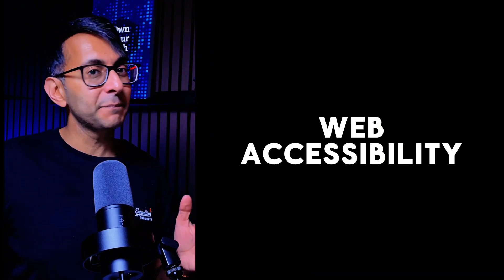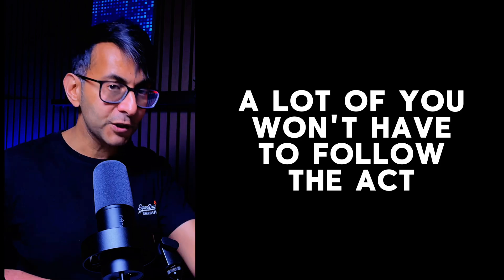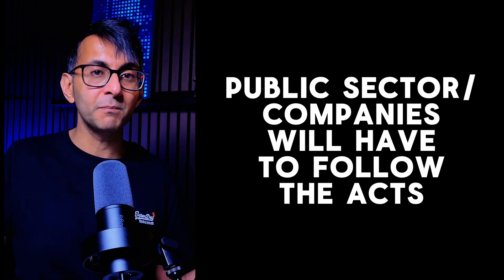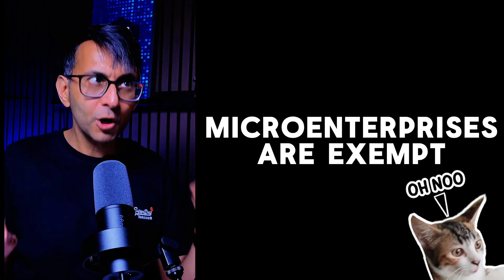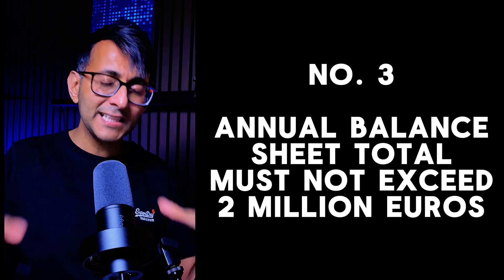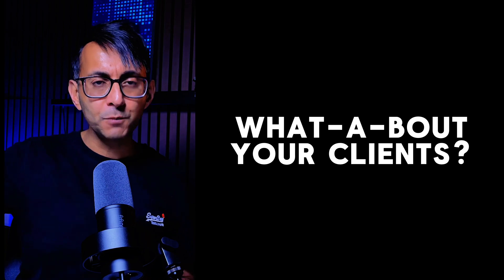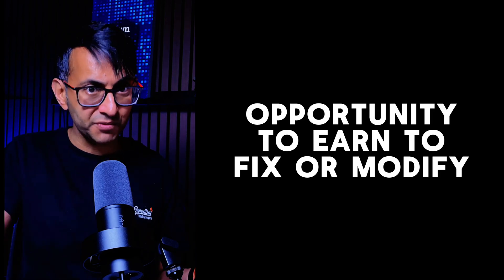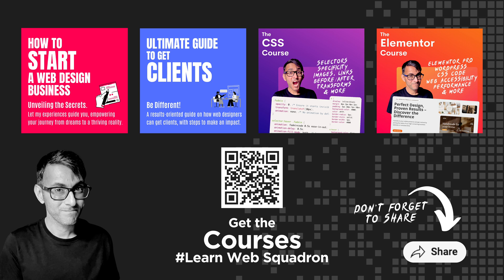Do you need to follow Web Accessibility??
You'll be surprised in the answer!